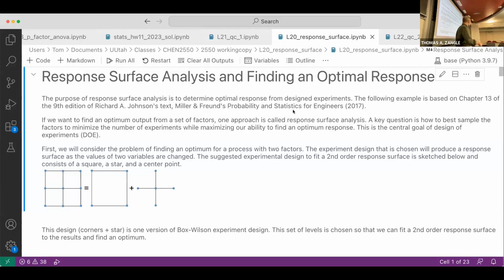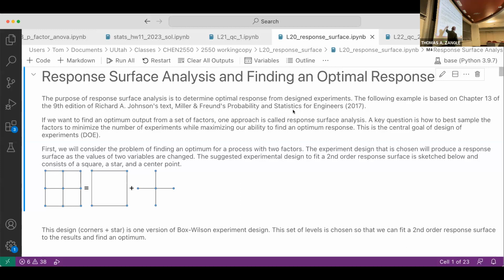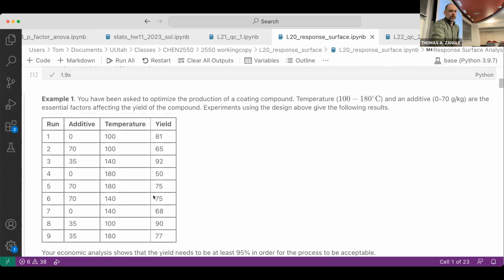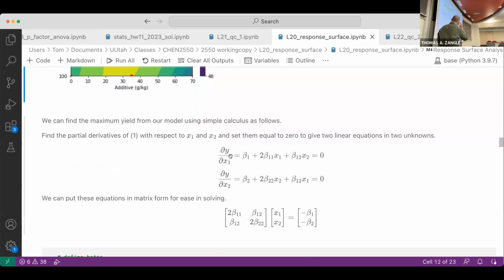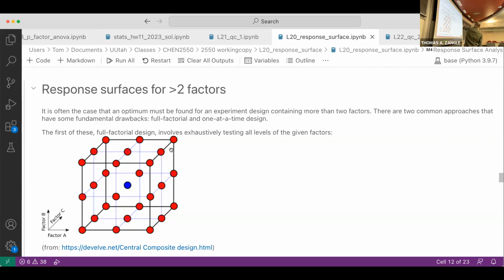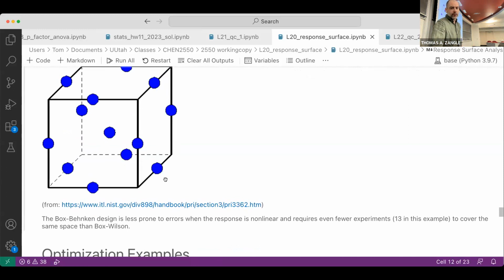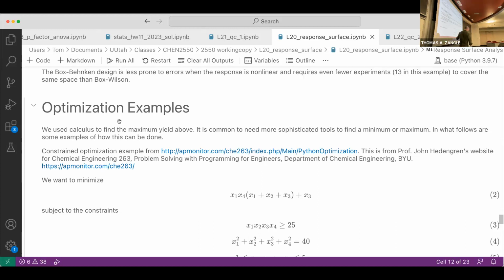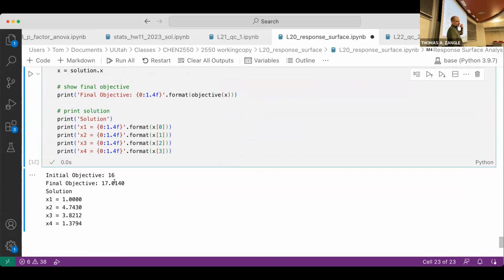CH EN 2550 - Response Surfaces and Optima (Nov 15, 2023)